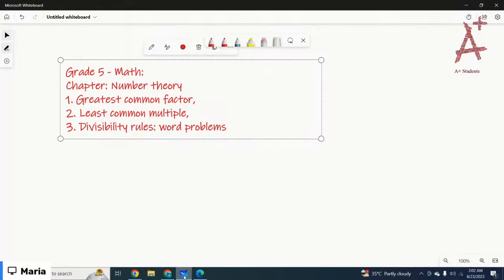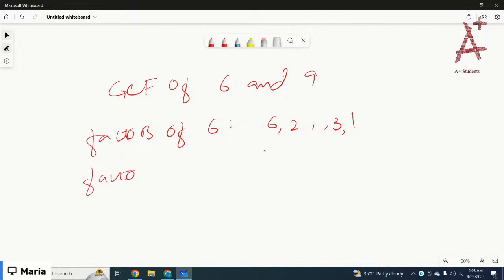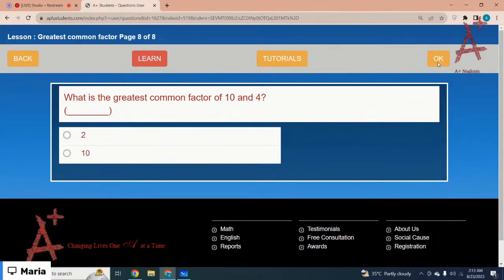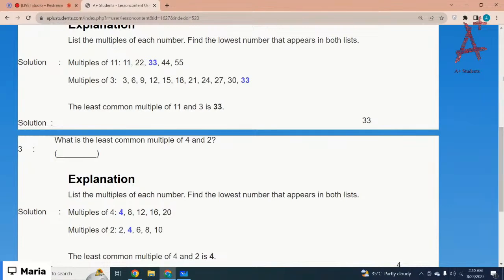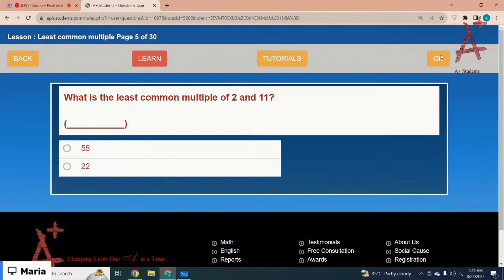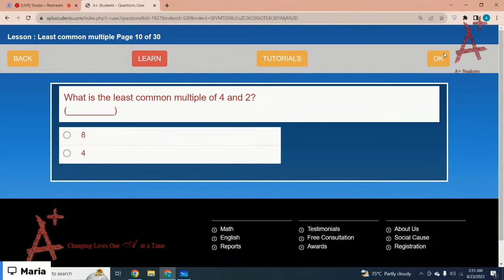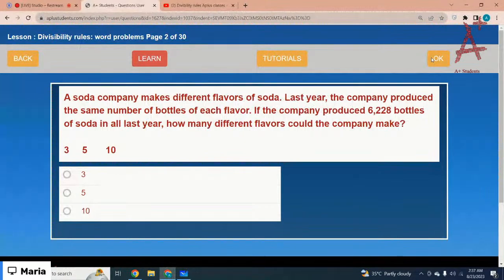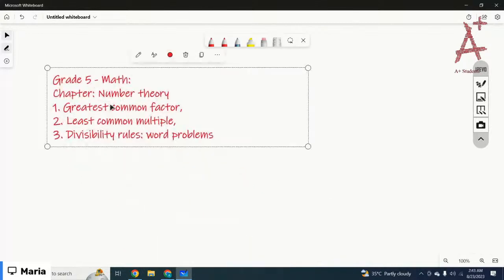Grade 5 - Math: Greatest common factor, Least common multiple, Divisibility rules: word problems